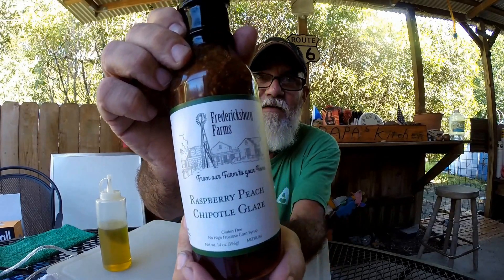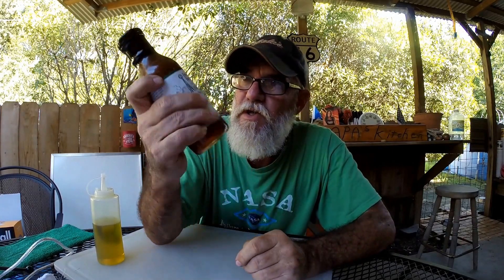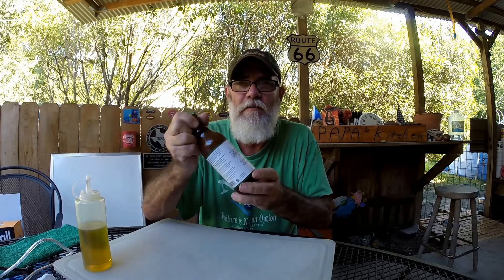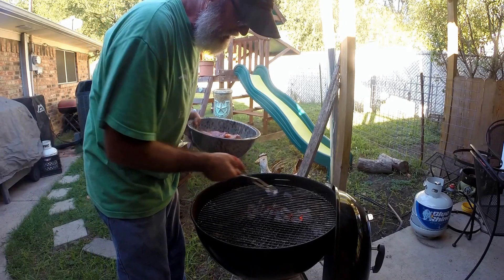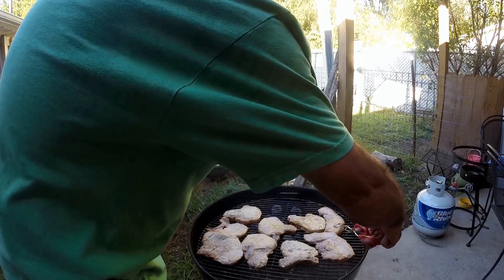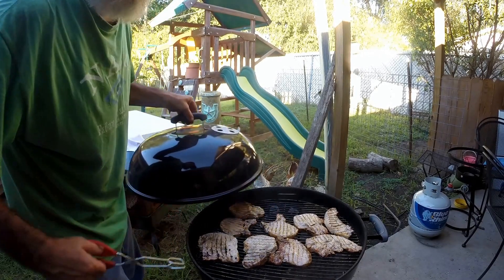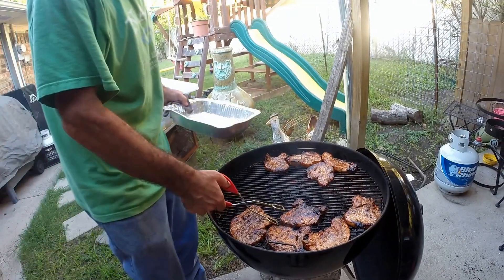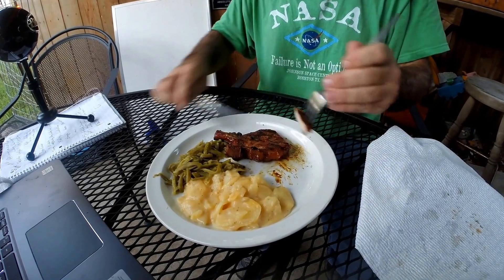Pork Chops - Raspberry Peach Chipotle Glaze on Weber Kettle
Pork Chops - Raspberry Peach Chipotle Glaze

Start: 0:00
Prepare Meat: 2:29
Put meat on Grill: 3:20
Finished product starts at 5:23